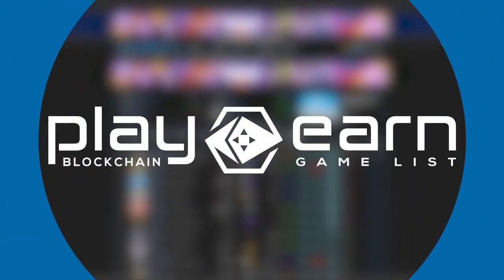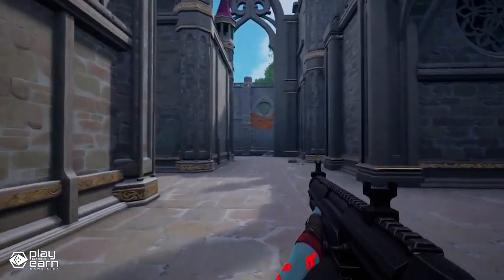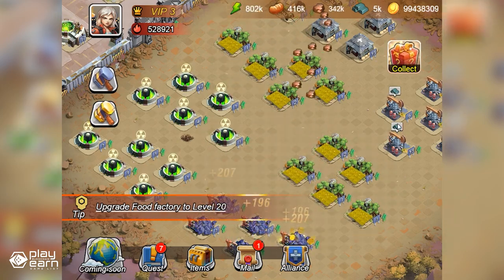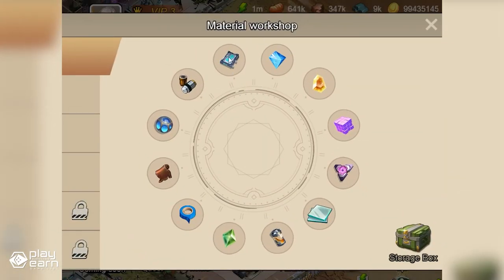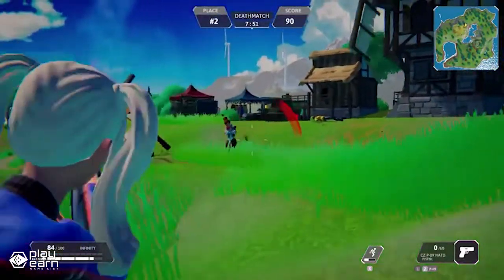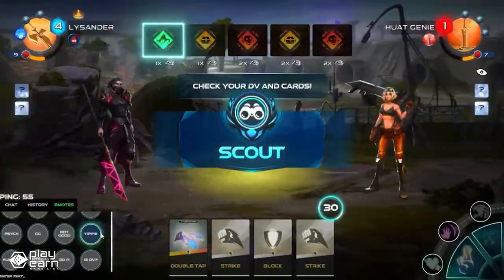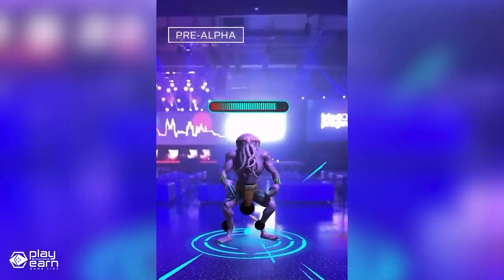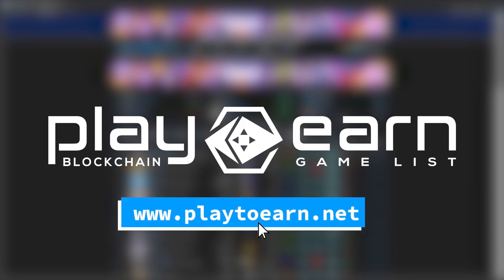NEW Play To Earn Crypto Games on BINANCE SMART CHAIN for September 2023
Looking for the newest and hottest games on the Binance Smart Chain to play and earn crypto?  Here's five new games this September 2023 that you can add to your list!

0:00 Intro
0:17 Meta Nemesis
1:36 Shattered Legion
3:15 AILAND
4:31 HalfWish
5:47 Space Catch